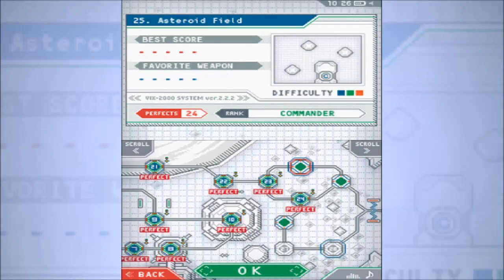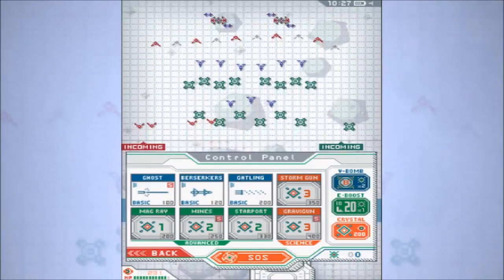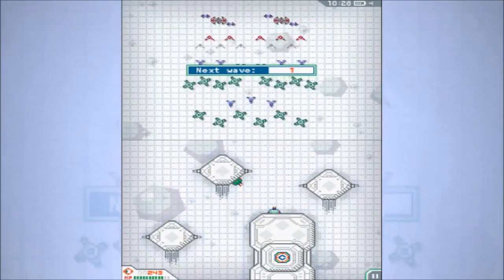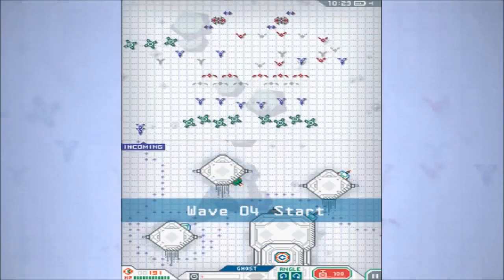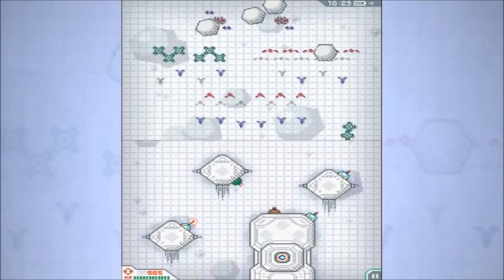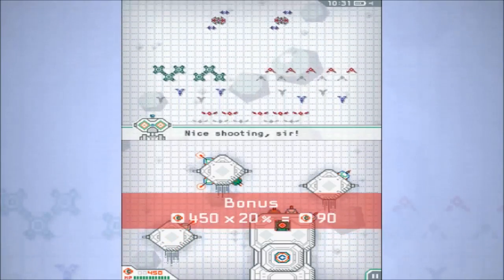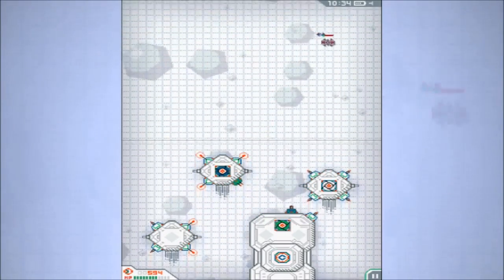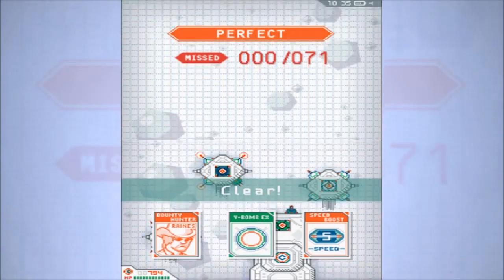Starship Defense #25 - New coat of paint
"I've got a new coat of paint, Sir!" Good for you, Vix.

Recorded with: Open broadcast software (OBS)
Edited with: Adobe Photoshop CS2/Windows movie maker